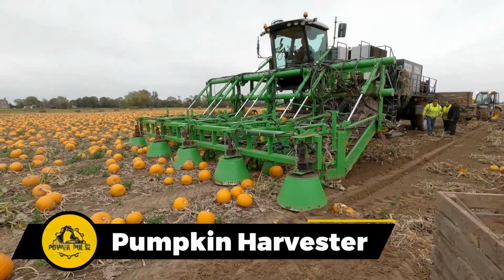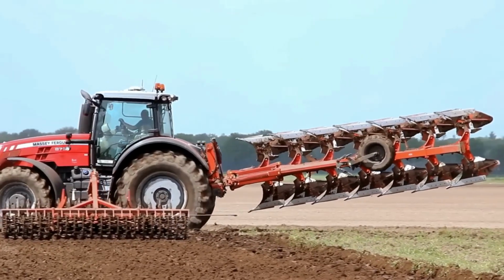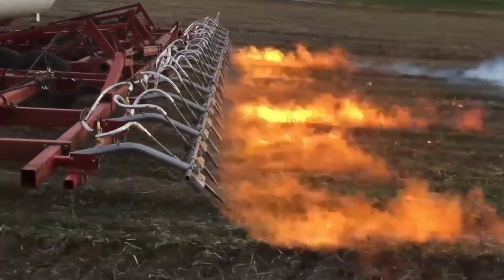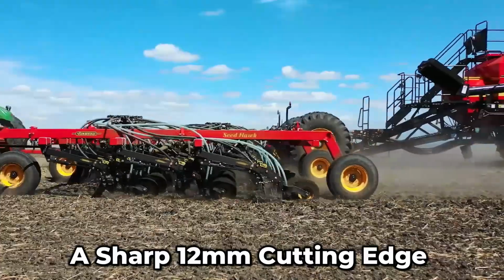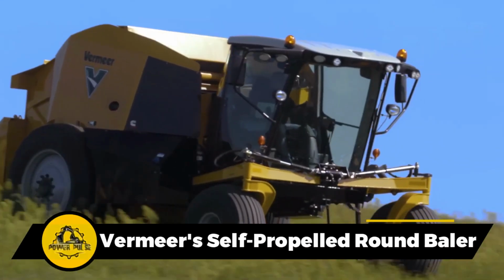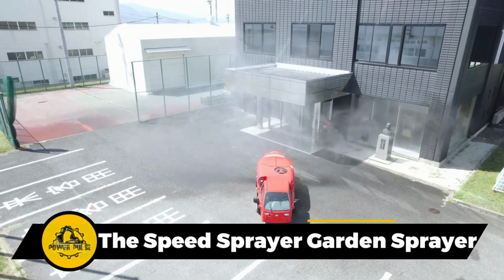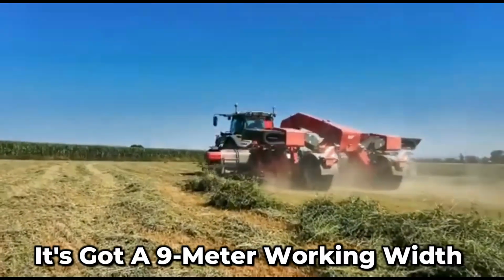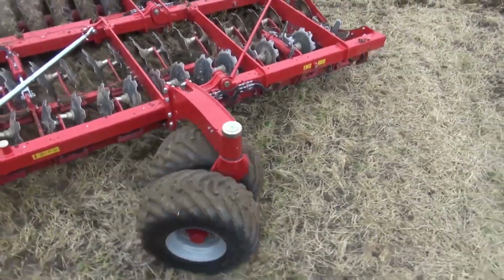New Level satisfying agriculture and factory machines amazing technical